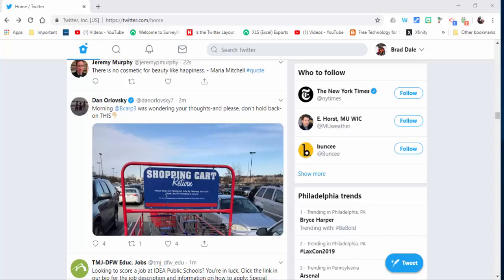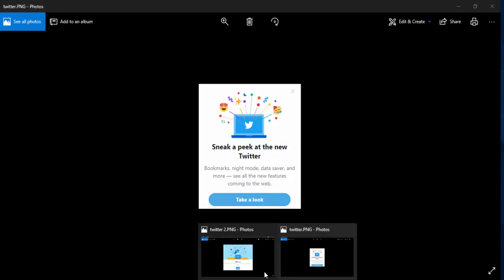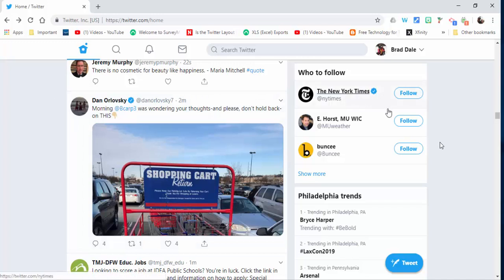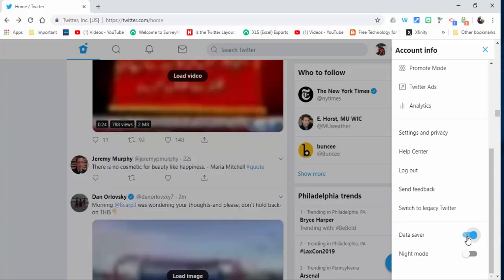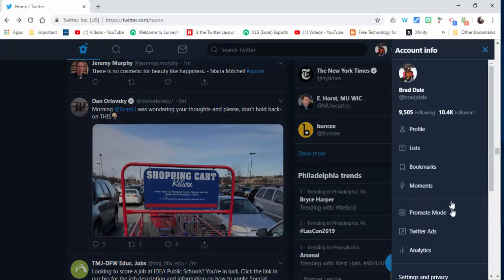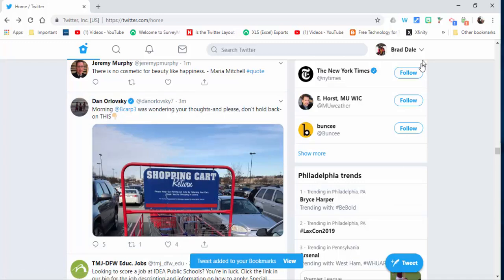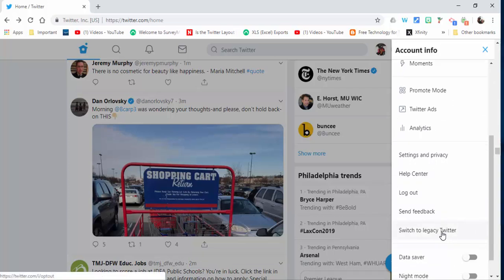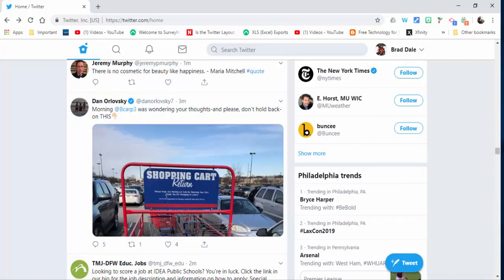New look Twitter for your desktop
Data saver, night mode, bookmarks, etc.